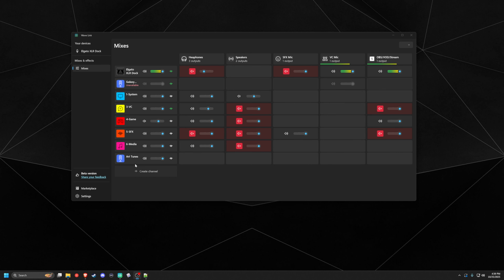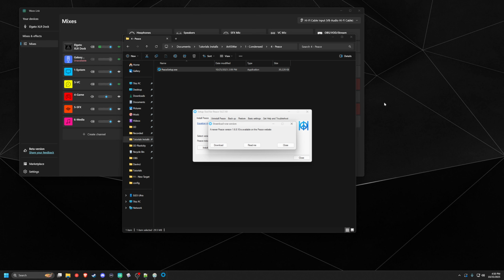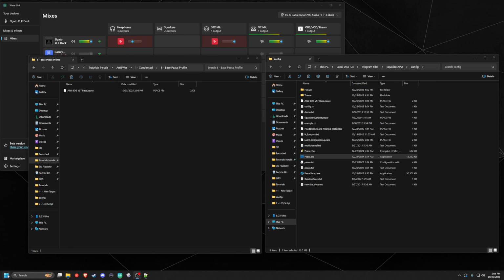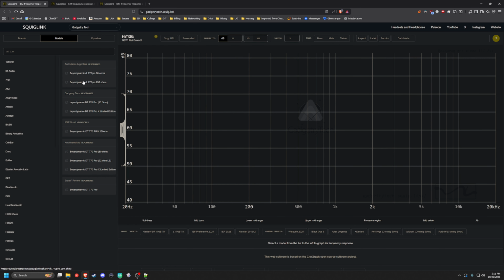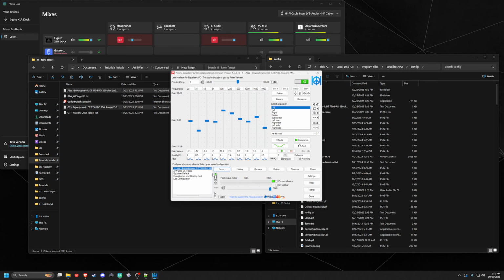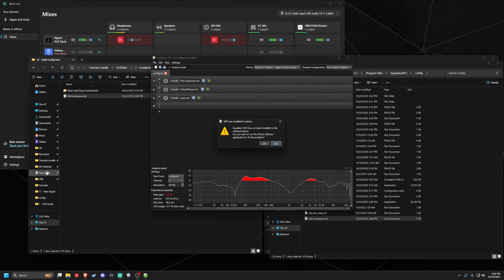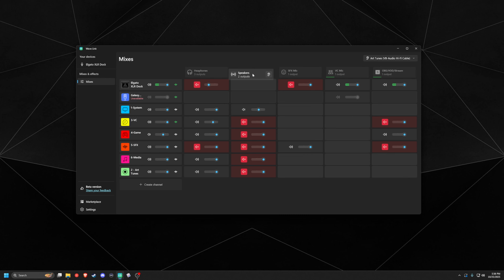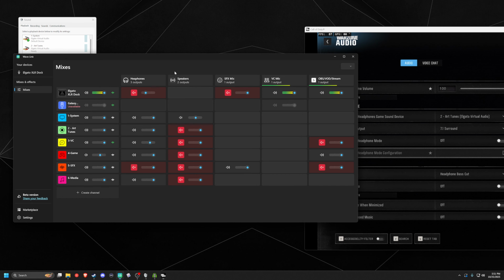COD Audio + Wave Link 3.0: Best Footstep Audio (Warzone/COD): Outdated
🎧🎧 🎧 Heads up — there's now an easier way now!🎧 🎧 🎧

I've been working on something to make all of this simpler for everyone

It's still in development, but the goal is to replace the step-by-step setup in my videos with a free, easy tool — pick your game, get your optimized audio. No complicated process.

Prerequisite: Please make sure Elgato Wave Link 3.0 (Beta or newer) is already installed before following this video. ✅

NOTE In-Game audio must be selected on Hi-Fi Cable (NOT ELGATO VIRTUAL AUDIO) for 7.1 to work. Cannot control audio in Wave Link at this time, must use Master Audio Volume in game. --- IF NOT THERE, set to Hi-Fi Cable, reboot game, then should be there. --- If it gets static then keep with wavelink 2.0 till stable 3.0 comes out.

Want louder, clearer COD footsteps fast? 👣⚡ In this short guide, I condense ArtISWar’s “Art Tunes” tips and show exactly how to route everything in Elgato Wave Link 3.0 (Beta) using the new Routing Table so your game, chat, and stream mixes are clean in minutes. 🎧🖱️

✅ Simple Wave Link 3.0 routing for game, chat, VOD/stream

✅ Applying “cod” style footstep focus without over-processing

Gear & Setup

🎥 Recording: OBS Studio

🧠 CPU: Intel i9-10900K

🎮 GPU: NVIDIA RTX 3090 Founders Edition

🔘 Control: Elgato Stream Deck Plus with XLR Dock

🎙️ Mic: Rode Procaster (Broadcast Dynamic) + Cloudlifter CL-1 (inline preamp)

🎧 Headphones: Beyerdynamic DT 770 Pro (250 Ω)

🎚️ Router/Mixer: Elgato Wave Link 3.0 (Beta) with Routing Table
Time Stamps

00:00 - 00:55 - Intro
00:55 - 02:20 - Credits
02:20 - 04:00 - Fresh Uninstall / Start Clean
04:00 - 05:13 - Install Hi-Fi Cable
05:13 - 06:10 - Install Equalizer APO
06:10 - 06:30 - Install Peace (APO add-on)
06:30 - 07:19 - Install HeSuVi
07:19 - 07:35 - Install ReaPlugs
07:35 - 09:04 - Enable Loudness EQ
09:04 - 11:00 - Peace “Base” Profile
11:00 - 12:29 - HRIR & HeSuVi Profiles
12:29 - 19:10 - Headset-Specific EQ
19:10 - 21:10 - Legacy Sound Settings
21:10 - 23:45 - APO Config
23:45 - 24:30 - HeSuVi Profile Config
24:30 - 27:00 - Wave Link 3.0 Config
27:00 - 29:53 - In-Game Config
29:53 - 31:07 - Outro

Notes & credits

All credit to ArtISWar for the original research and presets—I’m condensing it into a faster walkthrough and showing the Wave Link 3.0 Beta setup. 🙏
⚠️ Always download from sources you trust. Presets are optional, and results vary by headset/ears/room.